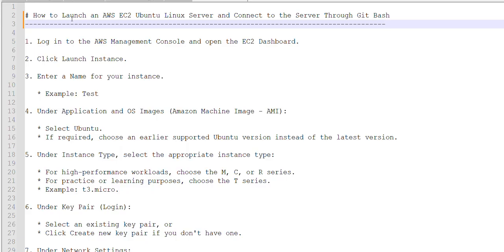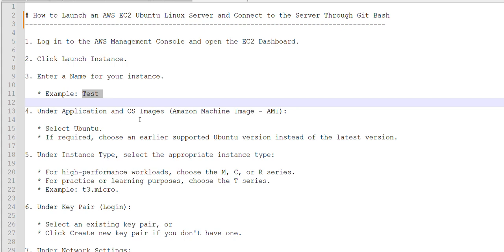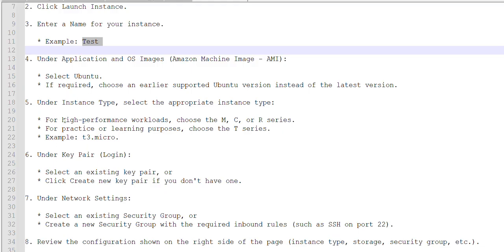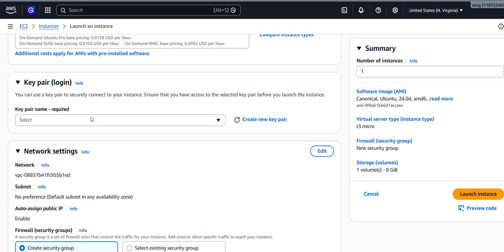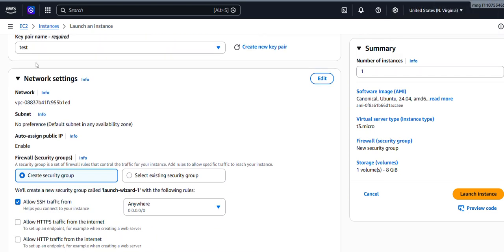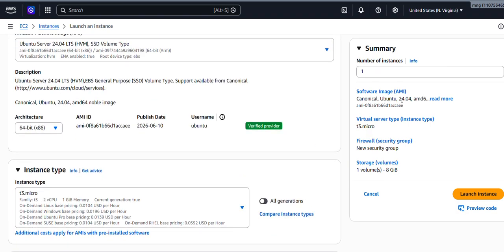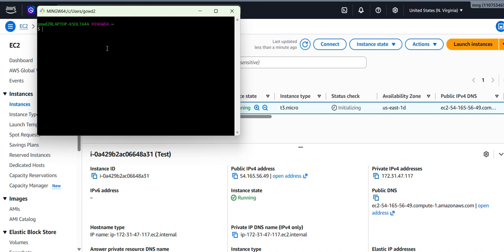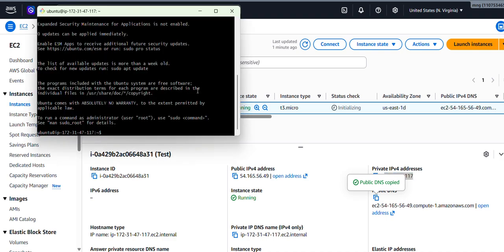How to Launch an AWS EC2 Ubuntu Server and Connect Using Git Bash | Step-by-Step Tutorial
In this beginner-friendly AWS tutorial, you'll learn how to:

✅ Launch an AWS EC2 Ubuntu Server
✅ Select the correct instance type
✅ Launch the EC2 Instance
✅ Connect to the server using Git Bash via SSH

This tutorial is perfect for beginners who want to learn AWS EC2 from scratch.

Topics Covered:
- AWS EC2
- Ubuntu Server
- Amazon EC2
- Git Bash
- SSH Connection